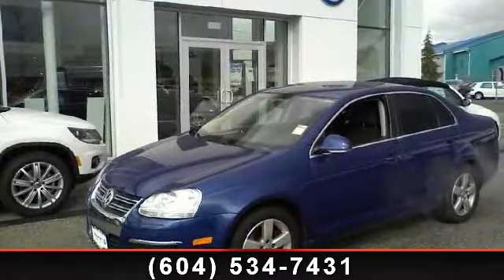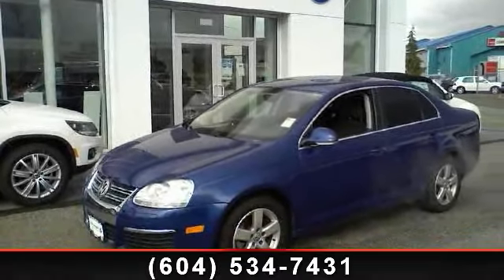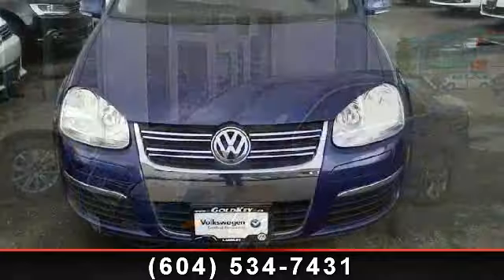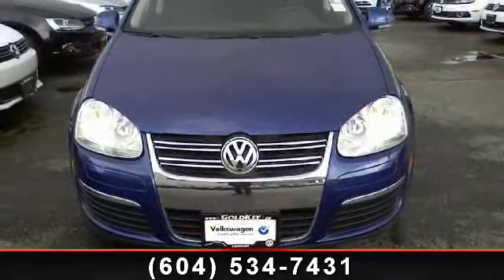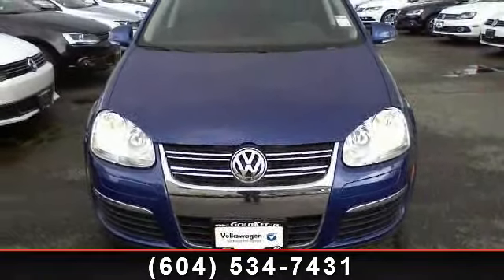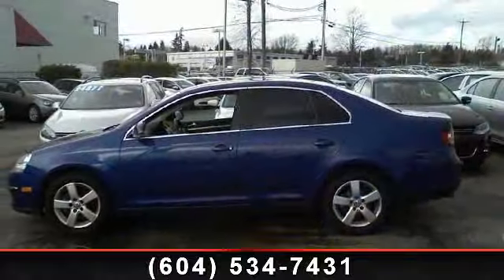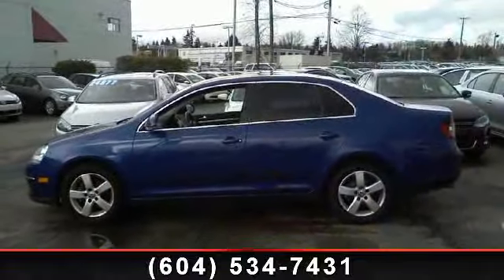2008 Volkswagen Jetta - Gold Key Langley Volkswagen - Surre